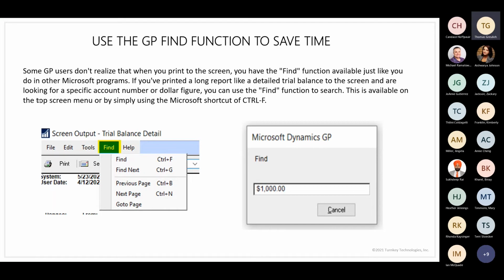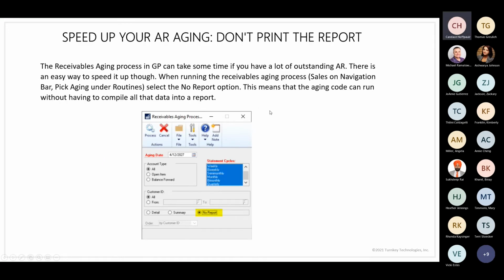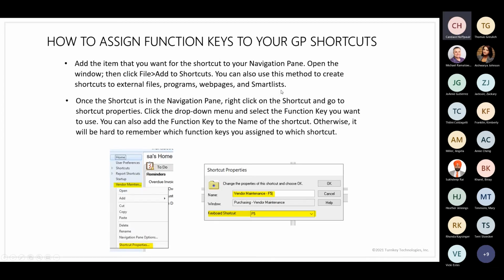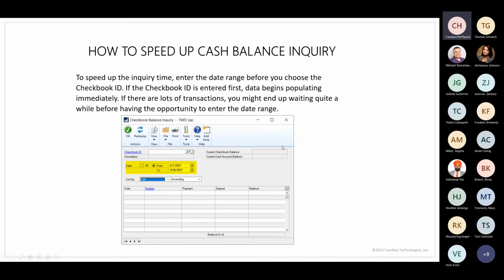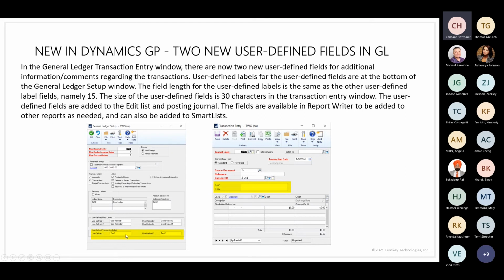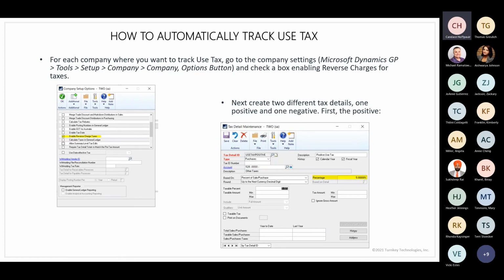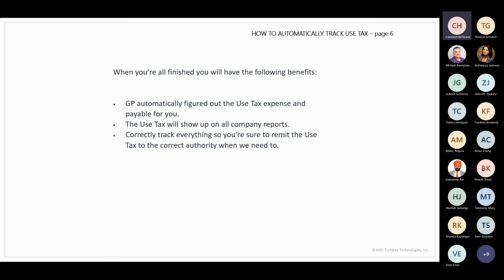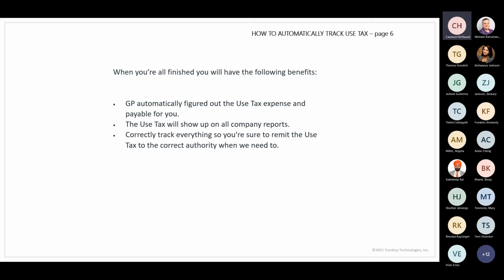Dynamics GP User Group Meeting June 2022 - Dynamics Tips & Tricks with Turnkey's Favorite Features